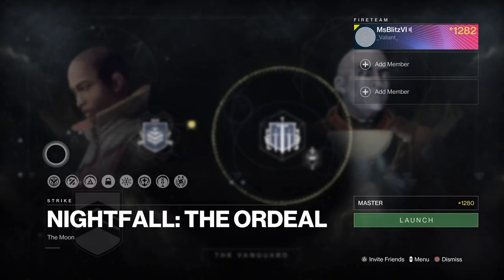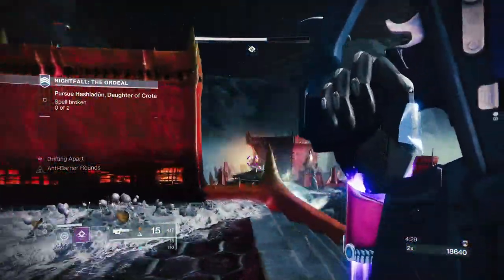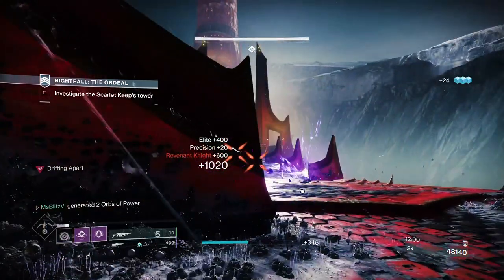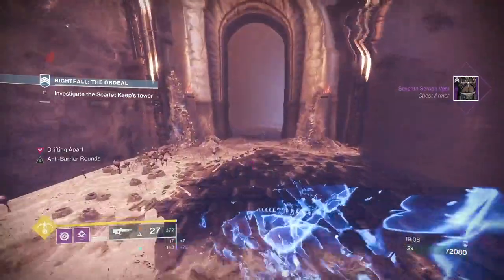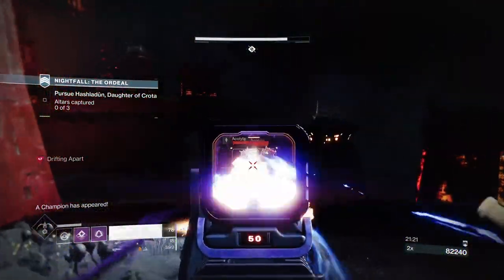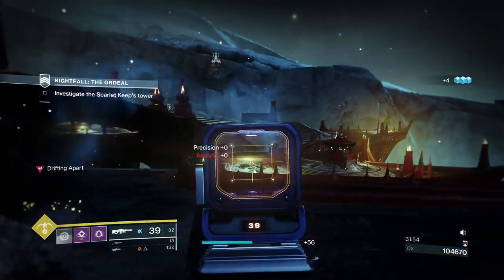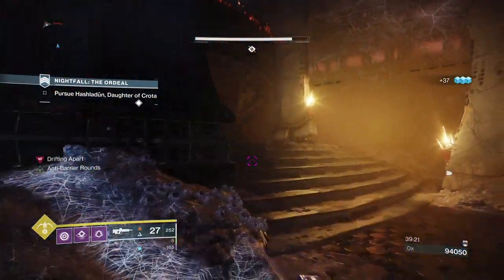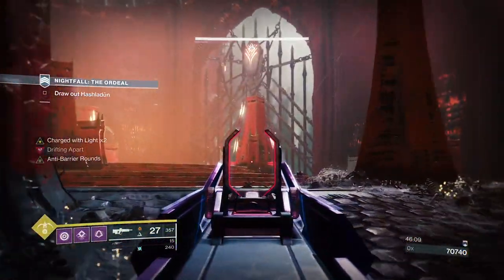Solo 1280 Ordeal Master Nightfall Hunter - The Scarlet Keep - Destiny 2 - Commentary With Arbalest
Today I'll be doing a solo flawless Master Nightfall ordeal The Scarlet Keep Platinum on Hunter. This is alternate weapons instead of using Eriana's vow and Anarchy. Hope you will enjoy the Commentary. This week is togetherness and double loot. My run will be a bit slow because of the togetherness mod. I was surprised by how much damage the Arbalest linear fusion rifle can do with the boss and the champions. It seems to be stronger than Xenophage if you do critical hits. The Arbalest can one-shot any shields including the solar wizards and the arc knights which can come in handy. I have a feeling Bungie might fix the one shield shot on the Arbalest since they mention the weapon on TWAB last Thursday. I remember the last time I use this weapon, it took 2 or 3 shots to take down any elemental shields, and when I did the test on Zero Hour too. This weapon makes the arc knights a big joke where you can easily kill them in 2 or 3 shots which it's fun. The boss fight and the elevator was so long. It's best to take things slow and to watch out when the boss likes to push you off the map. I did have some problems with the unstoppable champions at the boss fight but you can make them walk away to reset and to DPS with the Arbalest. Ps5 is amazing on Destiny 2 even without the HDR (my TV is super old ) the game is smooth with the 105 FoV. It will take me a month to get used to it.

Loadout:

Nightstalker- Top Tree

Arbalest
Stars In Shadow
Seventh Seraph SAW

Exotic: Wormhusk Crown

Loadout and Build -  0:00​​ - 1:48​​
Nightfall Ordeal The Scarlet Keep Hunter Master Run - 1:48​​ - 34:02​​
Slowest Elevator of Torture Before Boss Fight - 34:02​​ - 44:02​
Boss Fight - 44:02 - 56:52